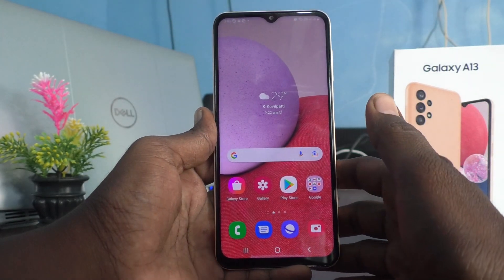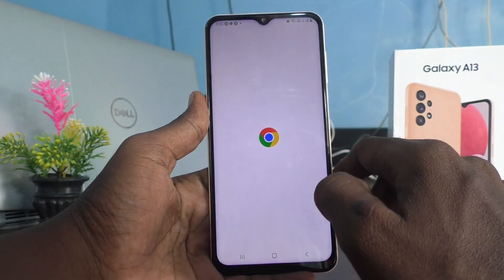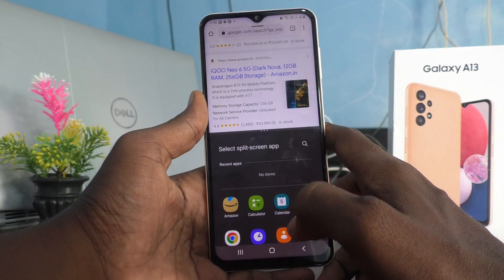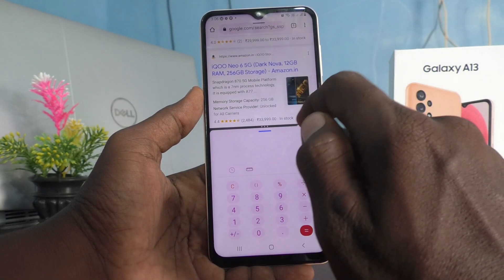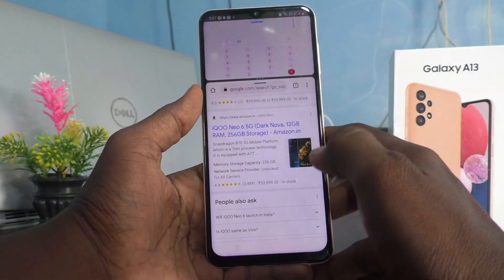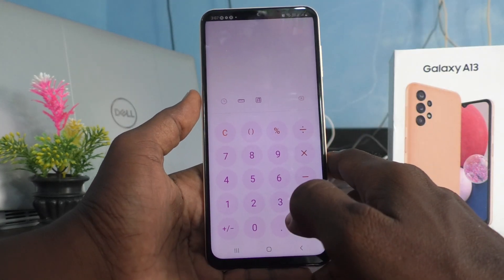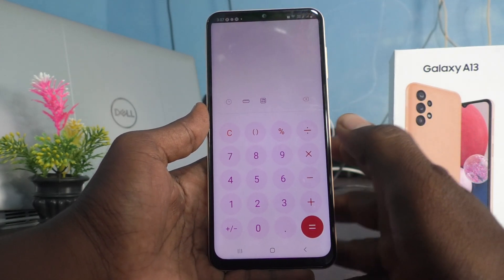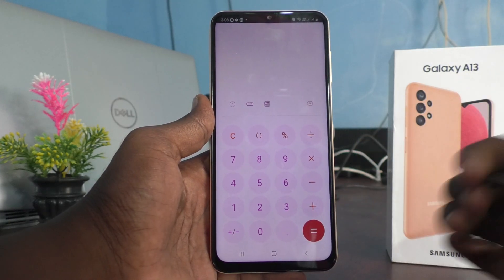How to set split screen in Samsung Galaxy A13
Samsung Galaxy A13 split screen settings: Learn here how to set split screen in Samsung Galaxy A13 smartphone.